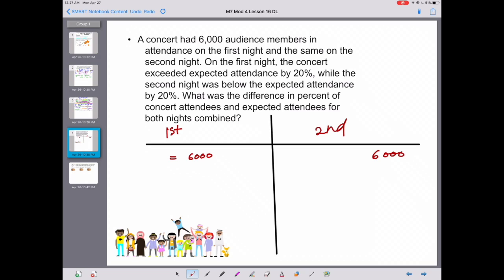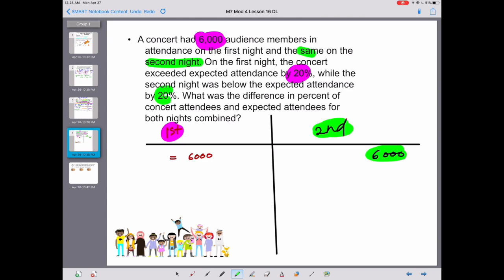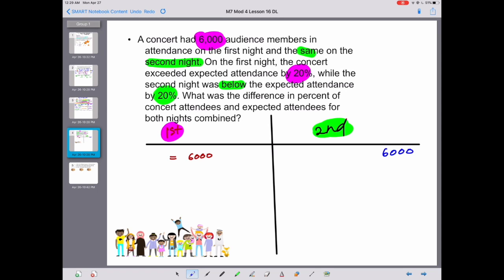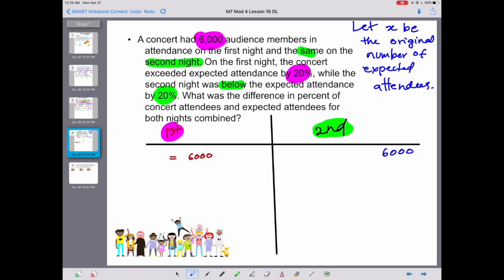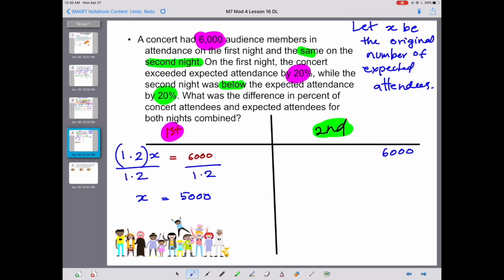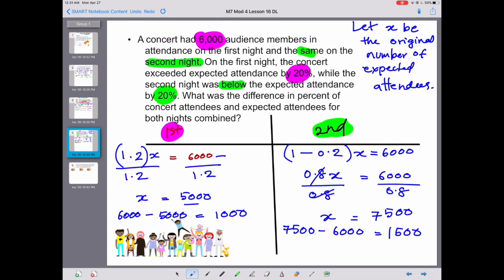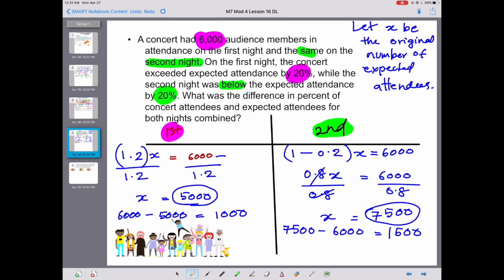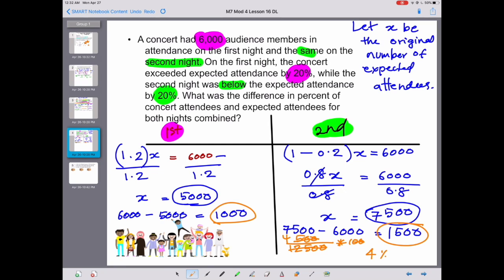M7 Population Problems Part 2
This video is about M7 Population Problems Part 2